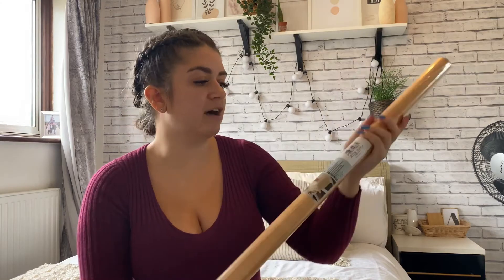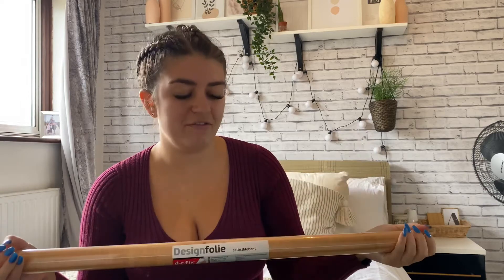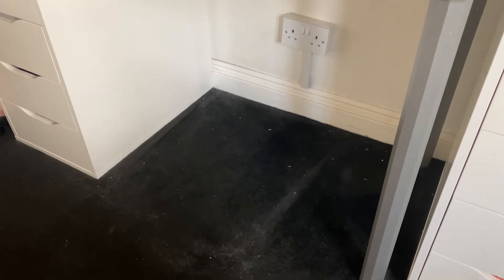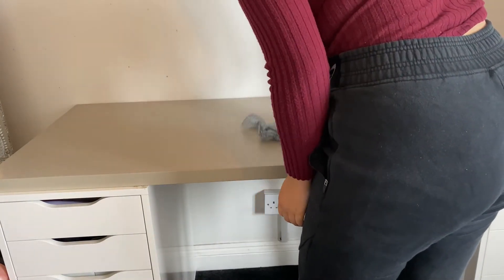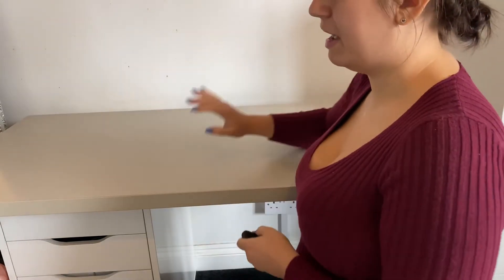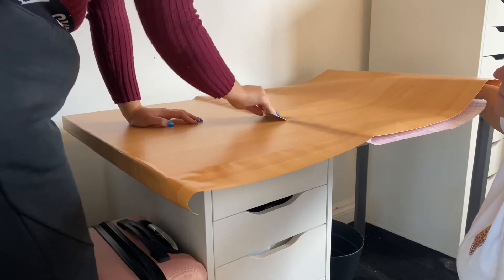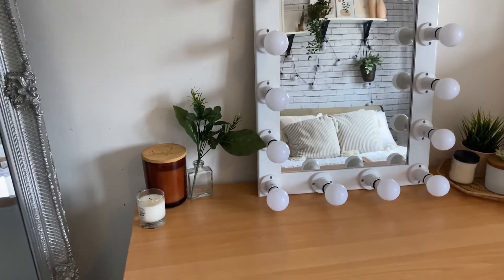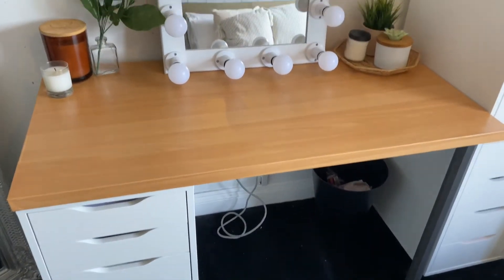DIY UPCYCLED WOODEN LOOK DESK TOP | Sticky Back Plastic Ikea Hack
Desk used

Hello Everyone I’m Amy Lorenz, I’m 19 and I am from Essex. I own an at home Beauty Salon called Simply Vibrant. I make videos on Beauty, Fashion and Lifestyle.